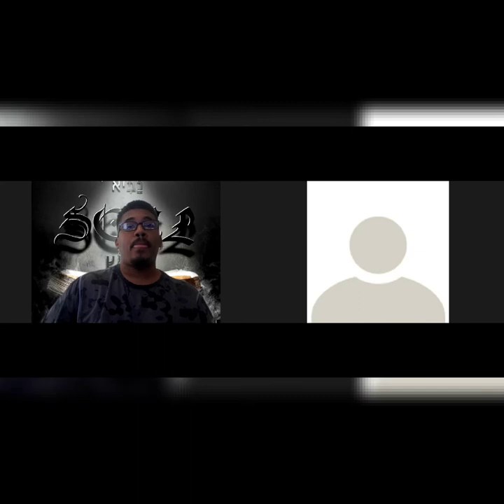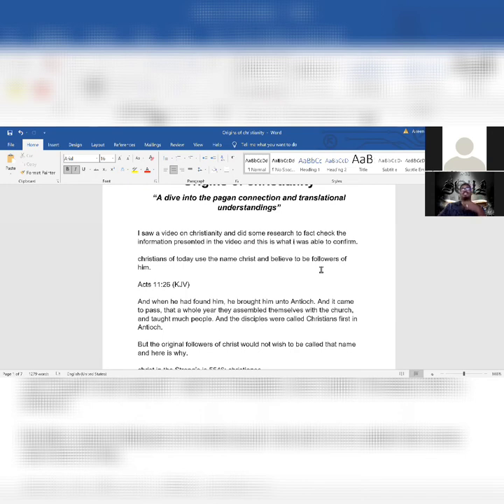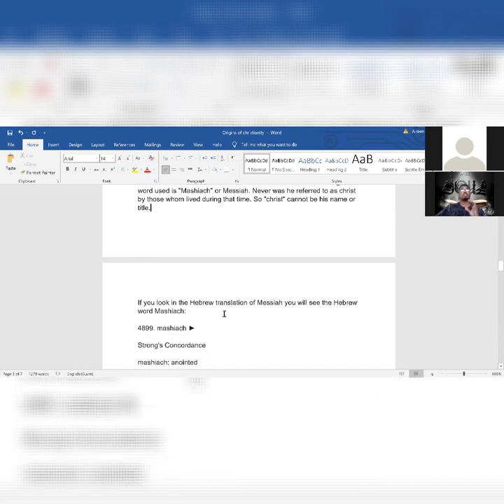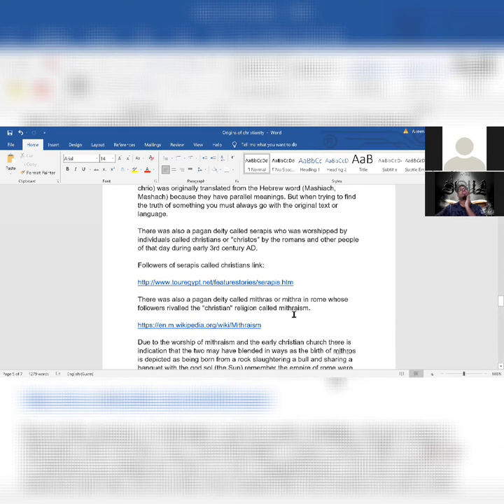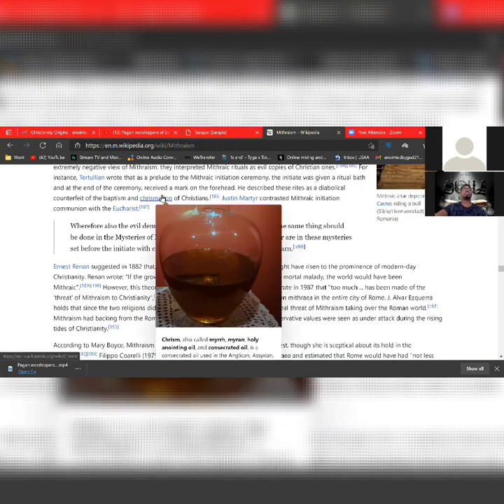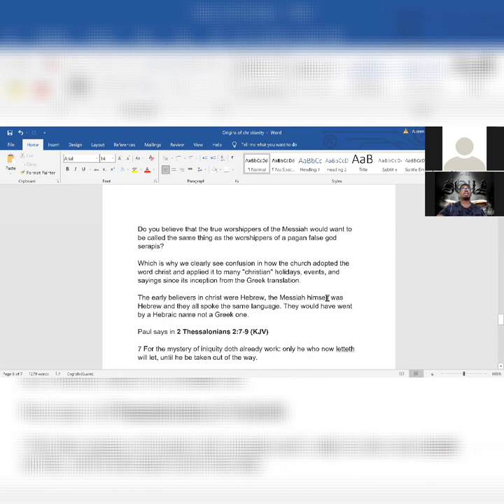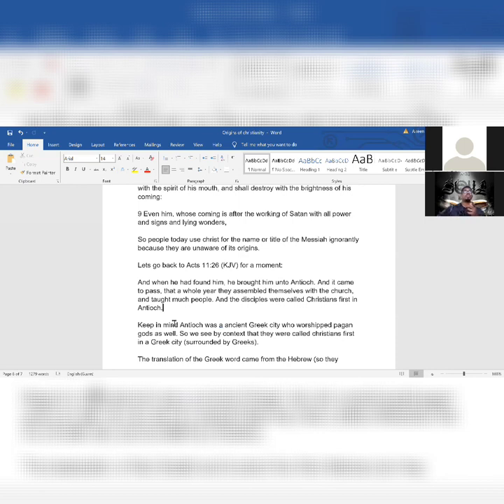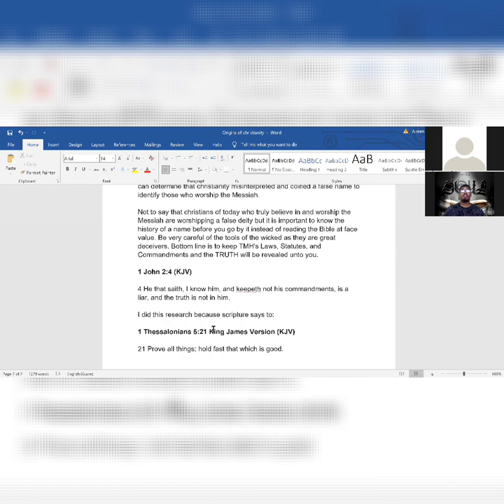Were Hebrew Messianics actually christians?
Examining the origin of the term christian in regards to its tie to pagan concepts as a religion. Where the original Hebrew Disciples or Apostles christian? Is that a term that they actually adopted or was there something else to this story. A term only mentions twice in the entire Bible which spawn an entire religion, let us get to the bottom of this.